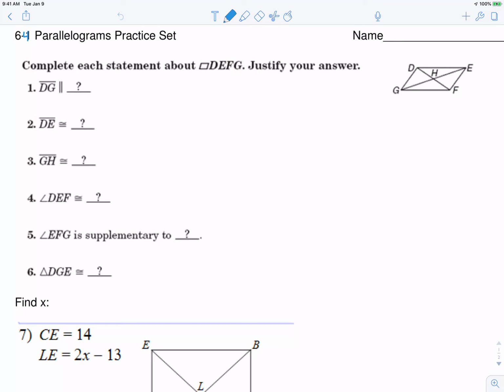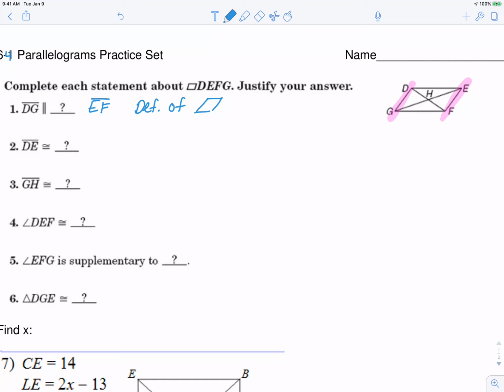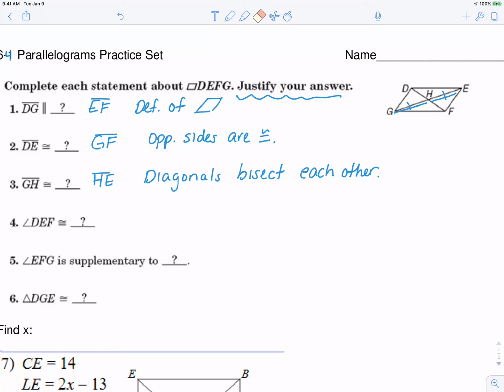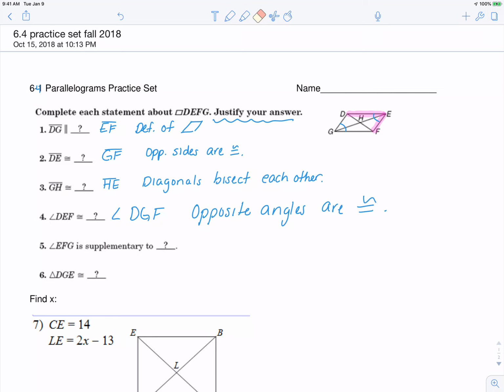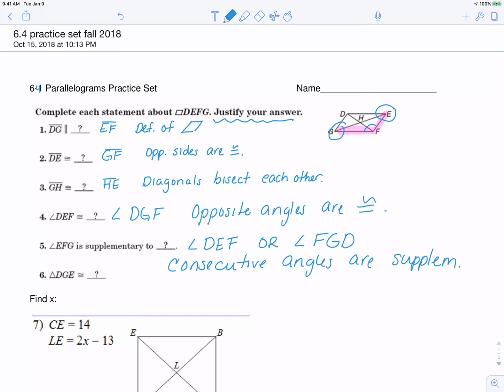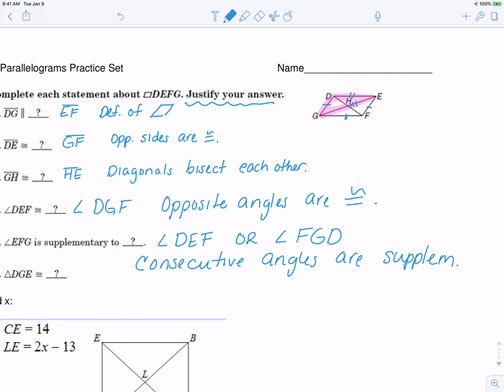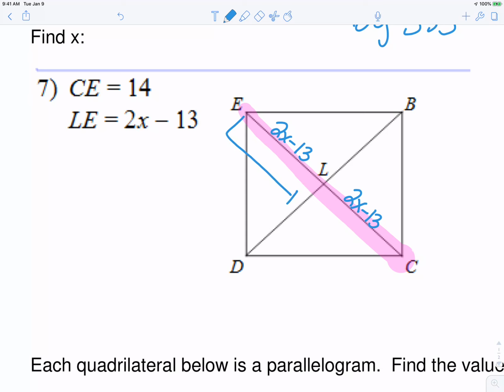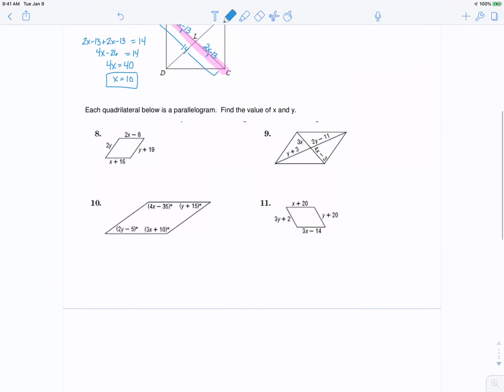6.4 Practice set solutions part 1